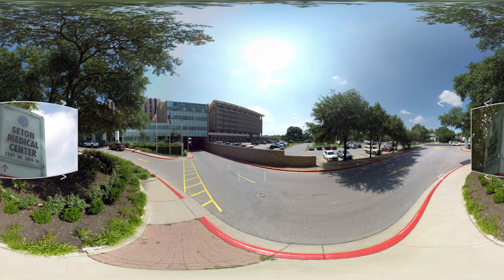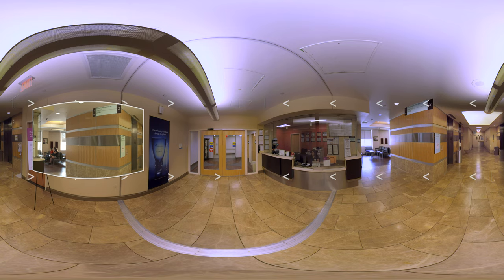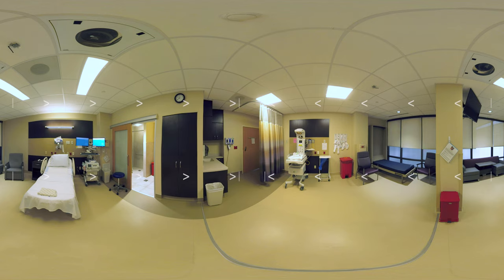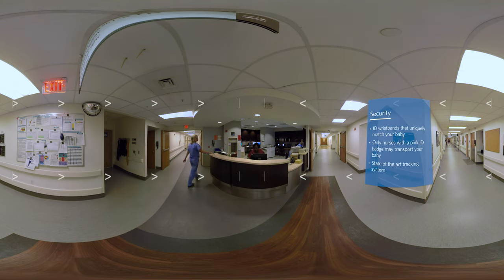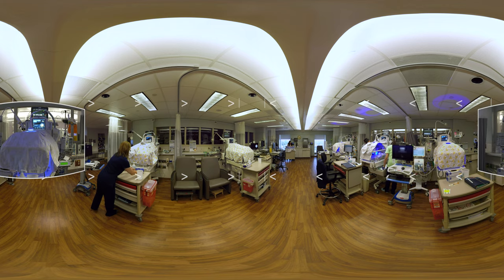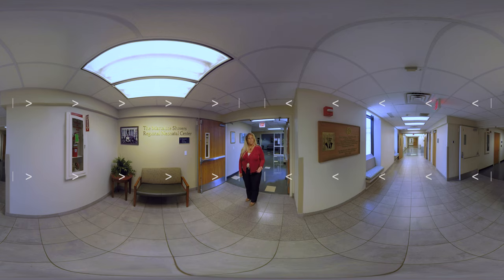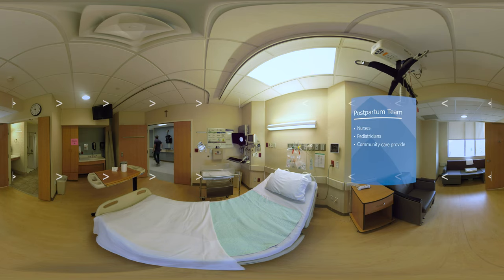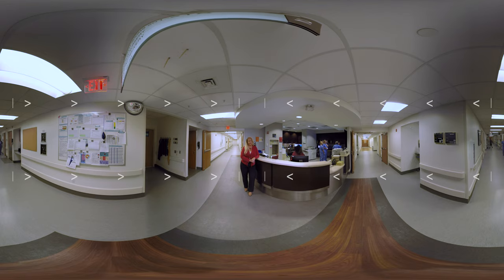Obstetrics | Virtual Tour | Ascension Seton Medical Center Austin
Take a tour of our inviting birth facilities and amenities at Seton Medical Center in Austin, Texas, including our private labor and delivery suites with private restroom and shower, birthing balls, squat bars, wireless monitors for easy mobility, radiant warmers for babies, comfortable accommodations for family, C-section suites and a neonatal intensive care unit (NICU) with OmniBed Carestations, NICView, and special accommodations for families, as well as the private mother-baby rooms with dedicated postpartum specialists and lactation consultants, a chapel with staff chaplain, an onsite cafeteria and a state of the art security system with matching ID bands for moms and babies.